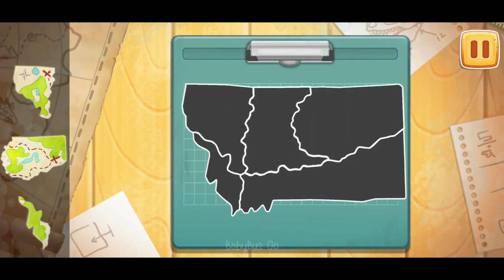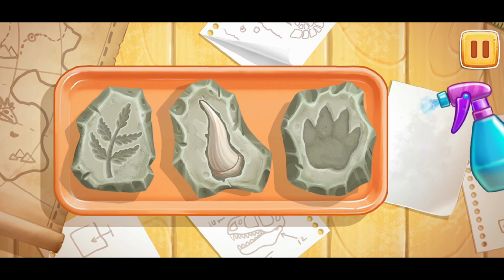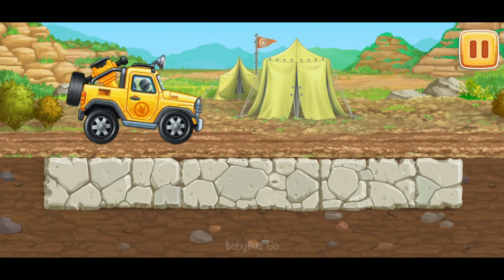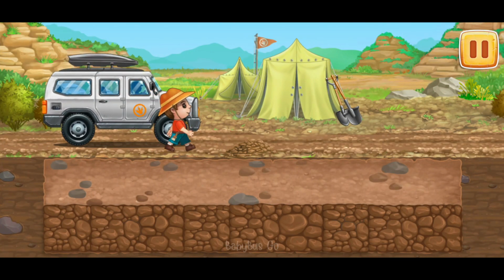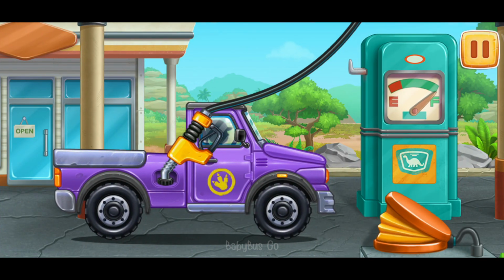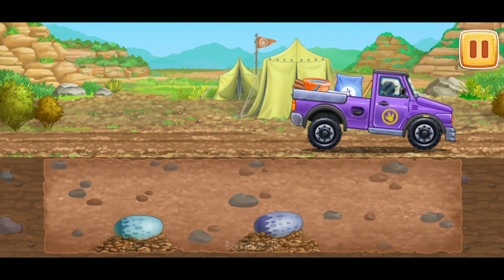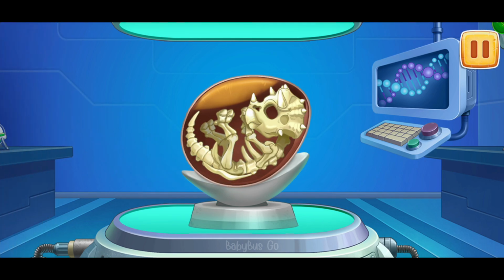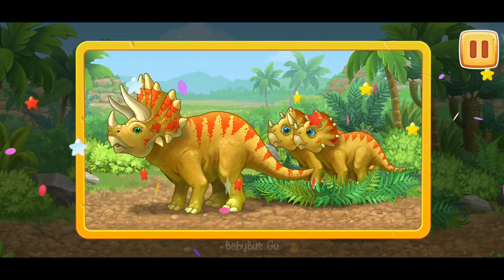Searching, Digging Triceratops Dinosaur Fossils | Construction Truck & Tractor Gameplay Android iOS